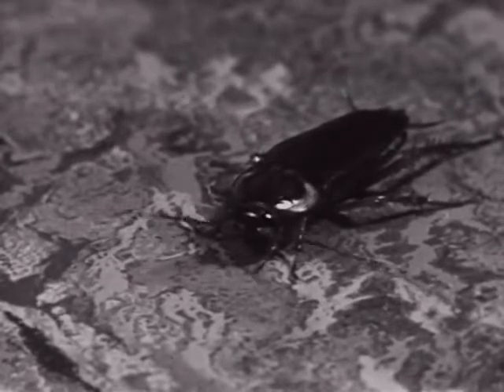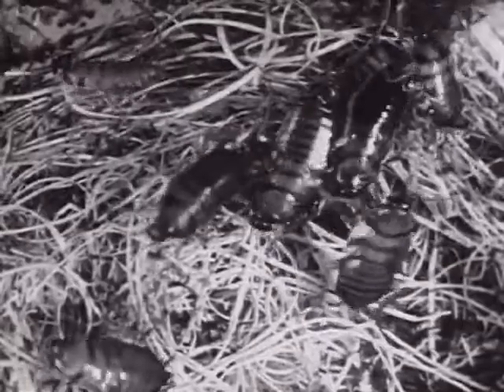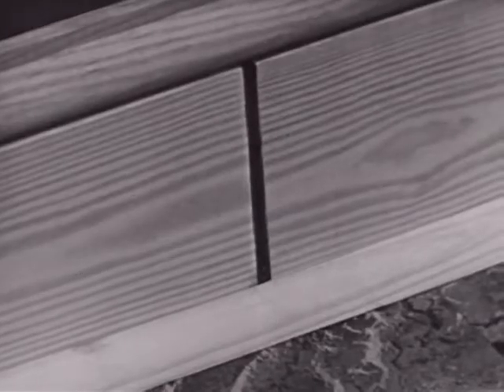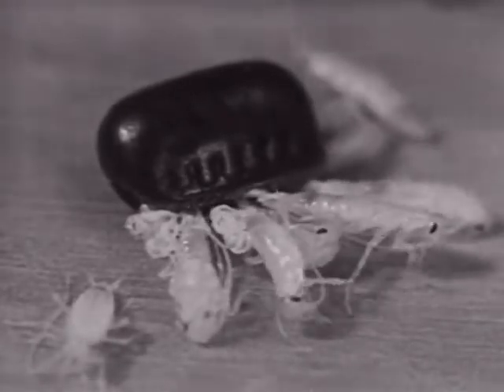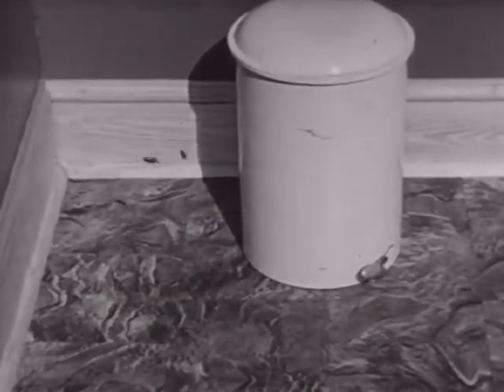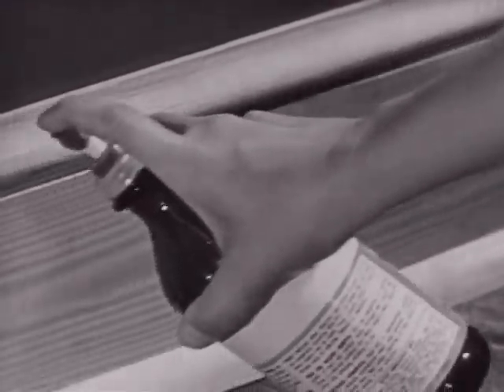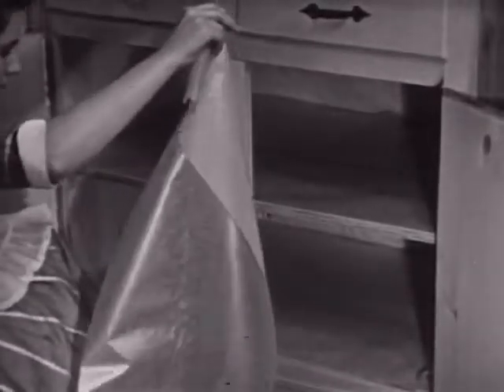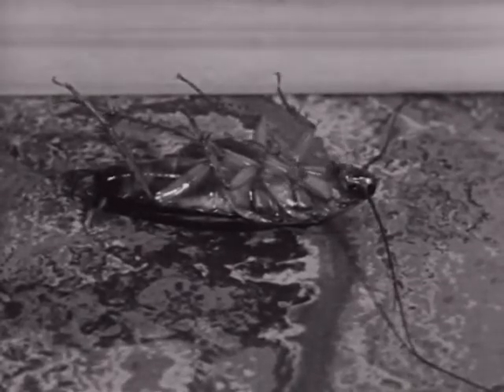Goodbye, Mr. Roach (1959) Insects, Pesticides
Detailed film about cockroaches, their habits and methods of extermination, with a harrowing sequence of roach nymphs hatching.